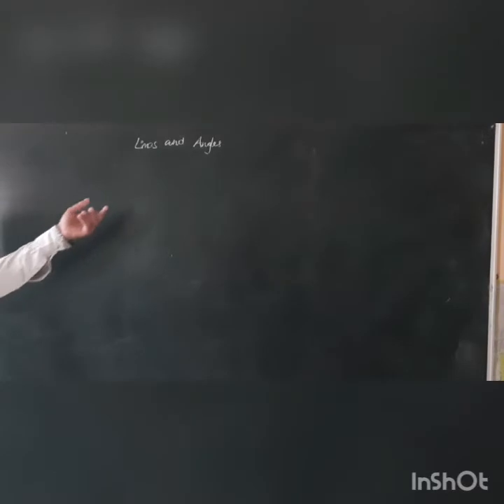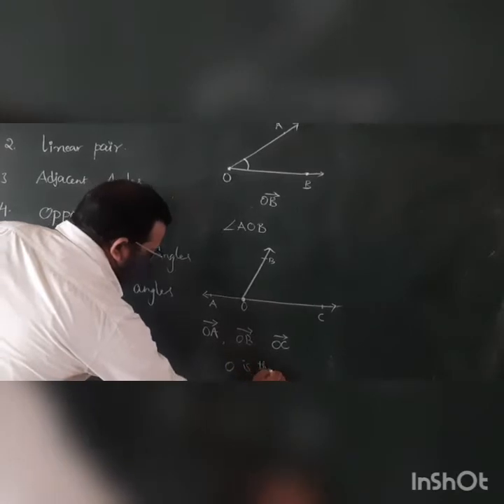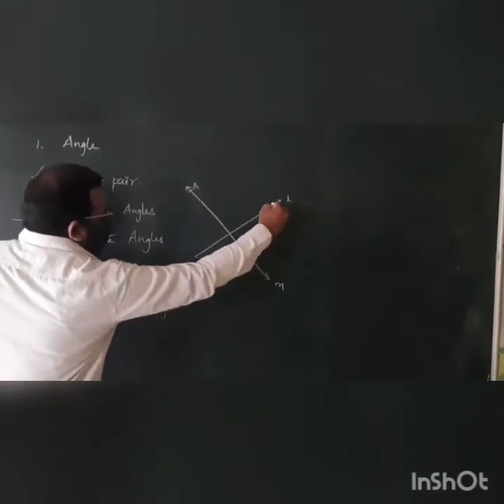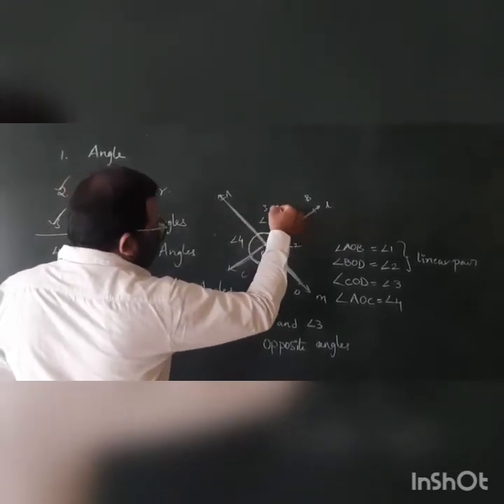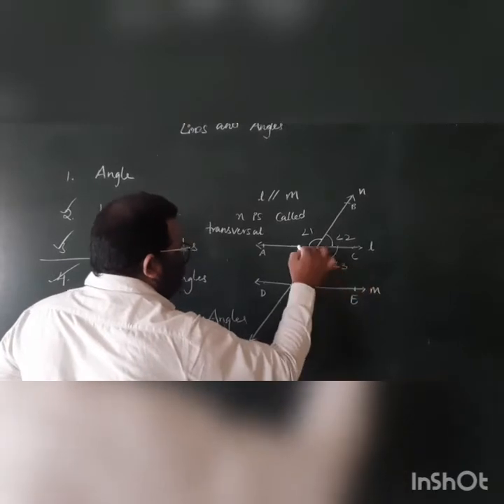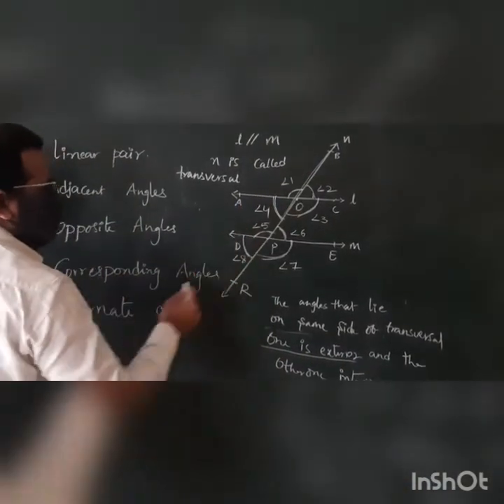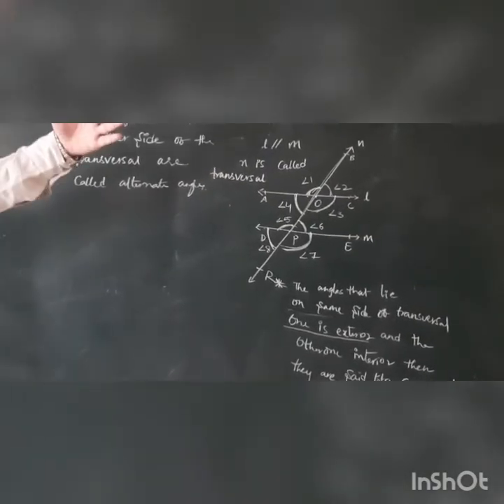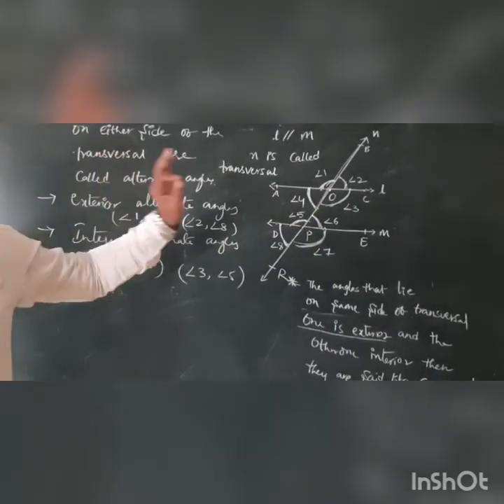9 November 2020